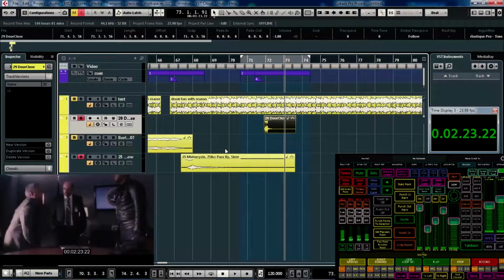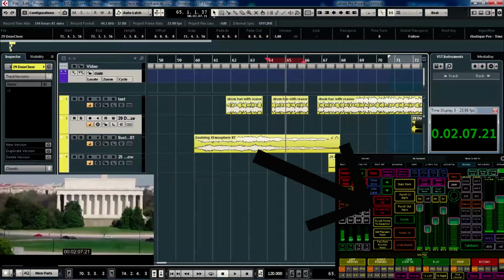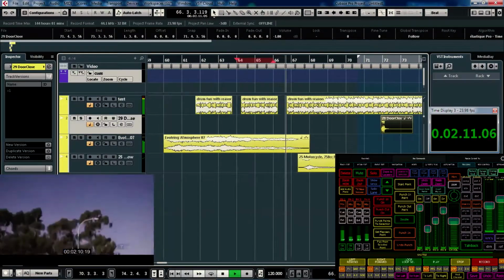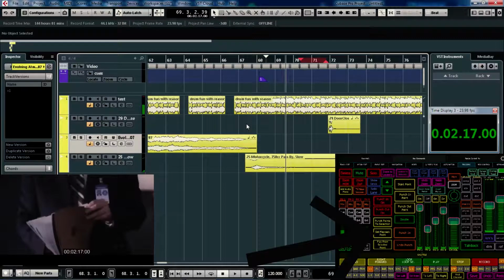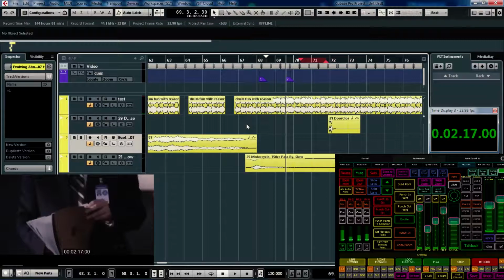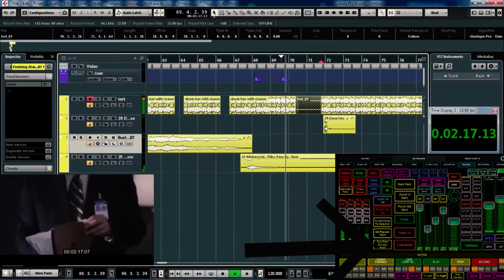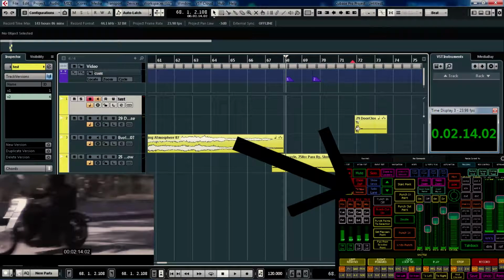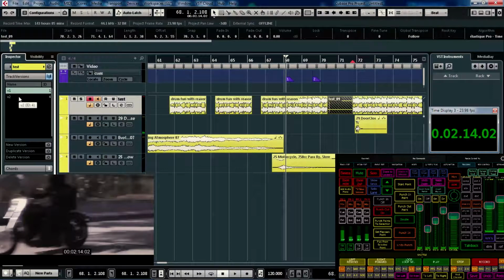Tracking Page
tracking page for ipad app for cubase pro 9